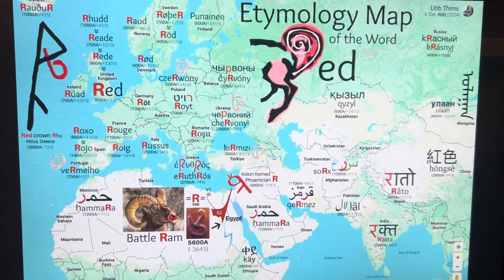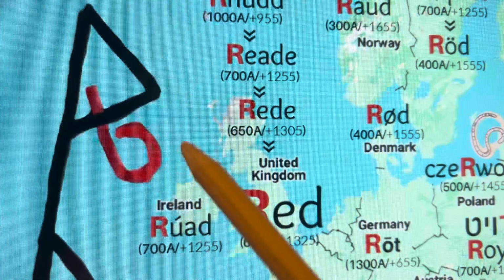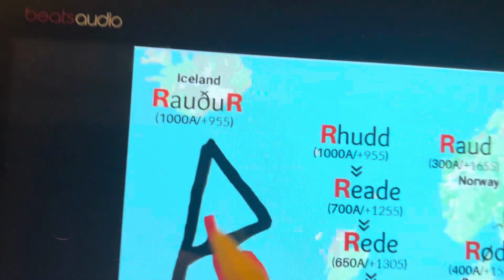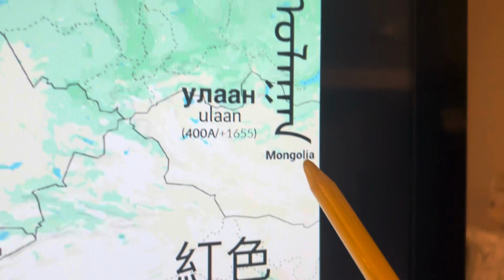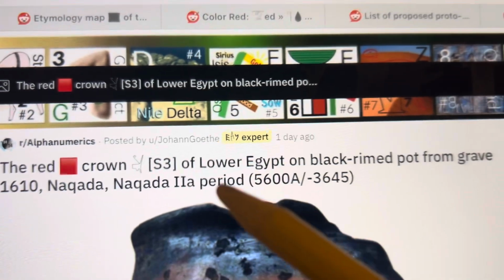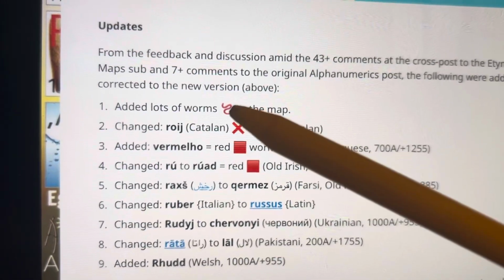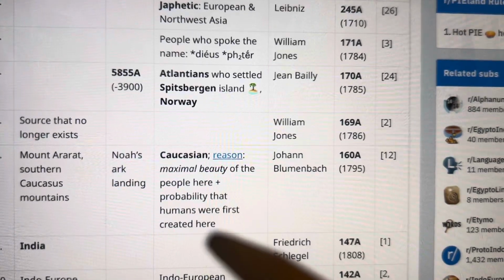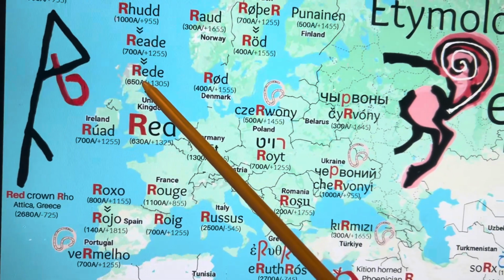Color Red: 𓄆ed » 𓊹🩸 » 𓍢 ed » 𐤓 ed » 🟥🌅 etymology map 🗺️